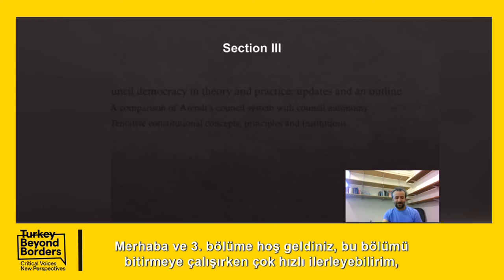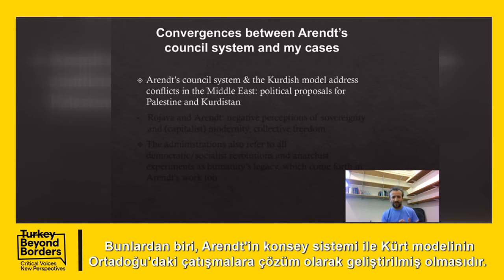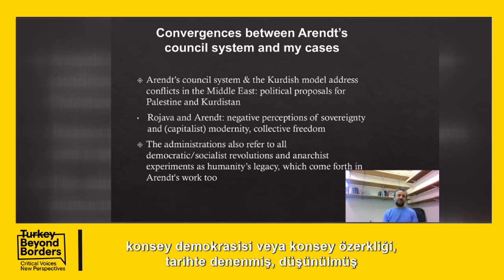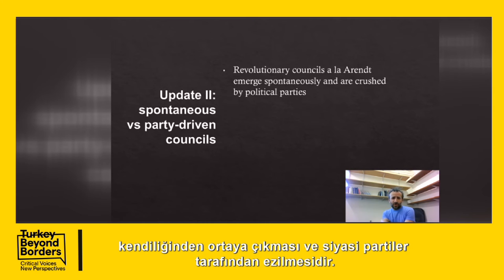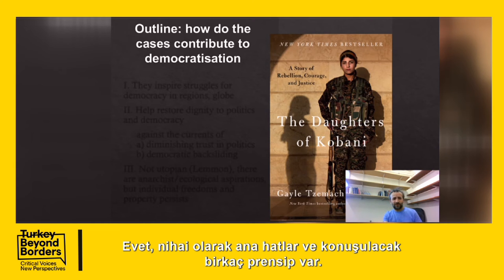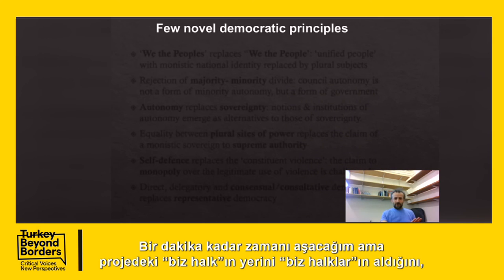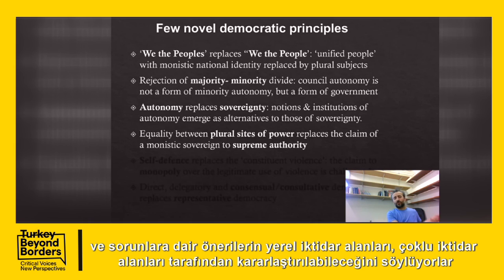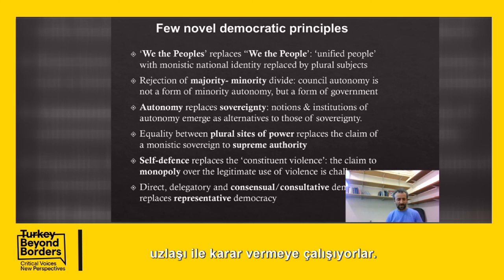Dr. Hanifi Barış Part/Bölüm 3